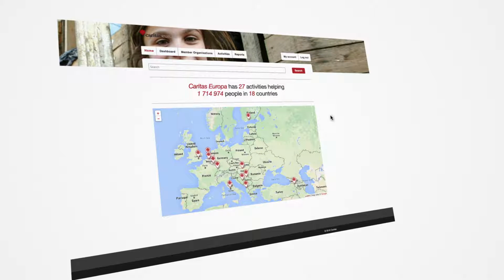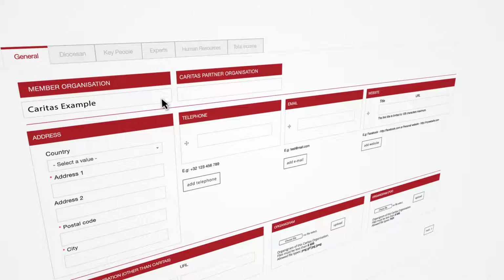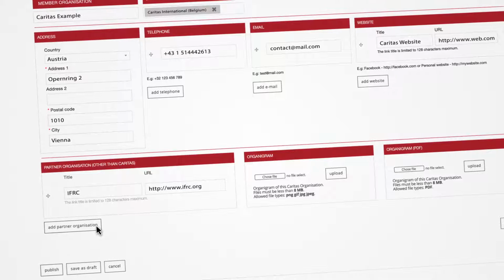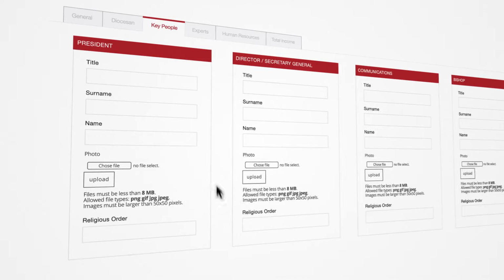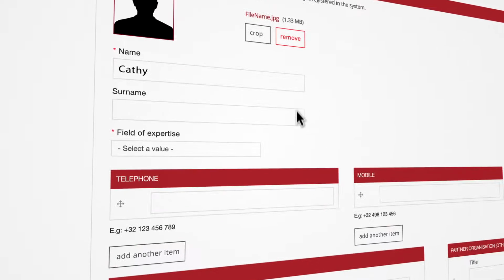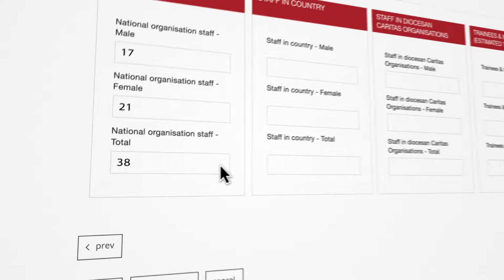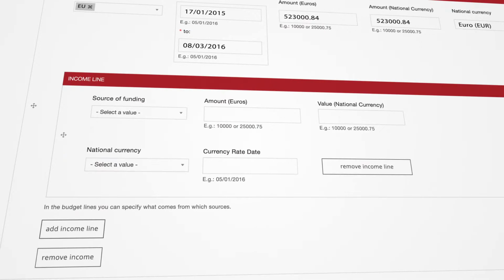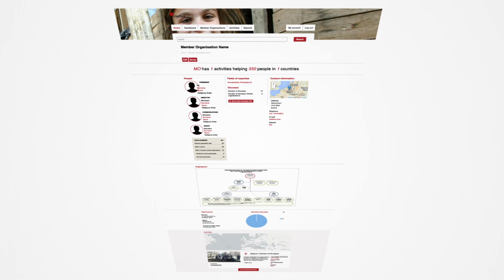TUTORIAL: Mapping System - How to create the profile of your Caritas organisation..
In this tutorial you will learn how to register and input the information about your Caritas organisation.